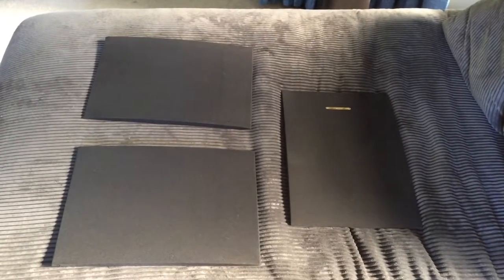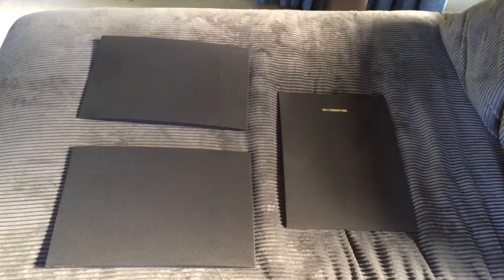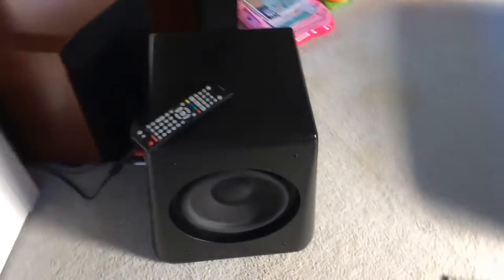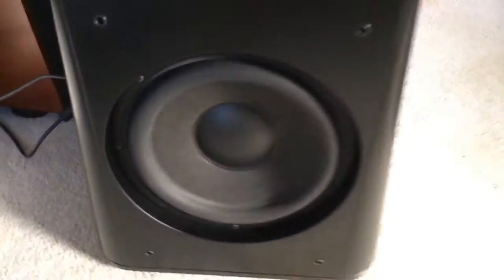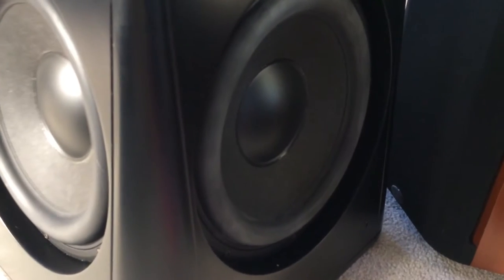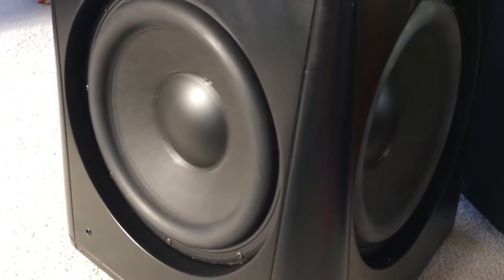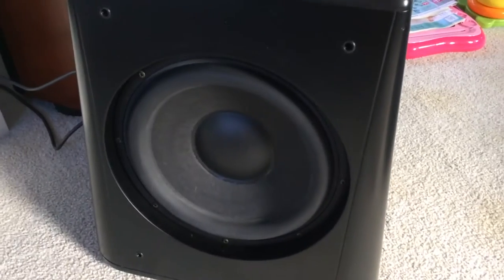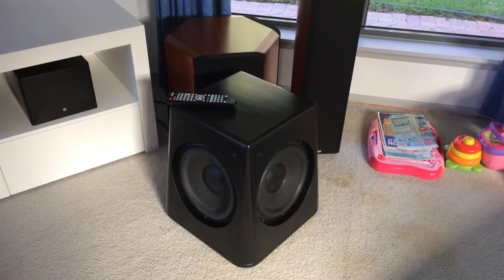Cremona M Subwoofer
Condition prior to shipping.